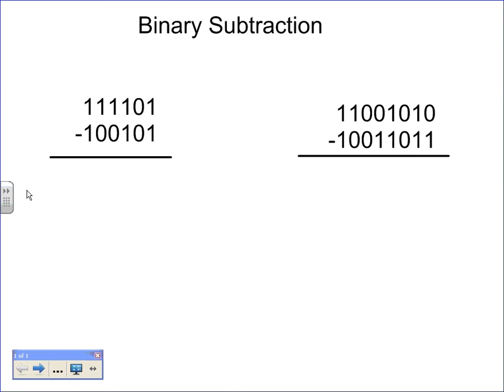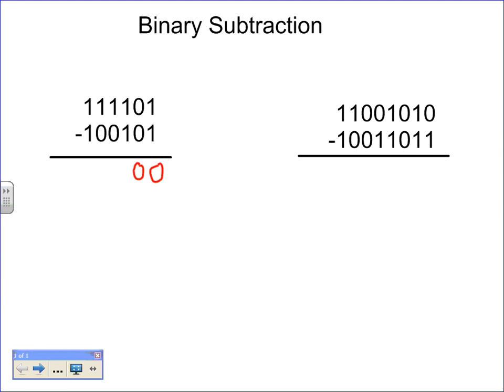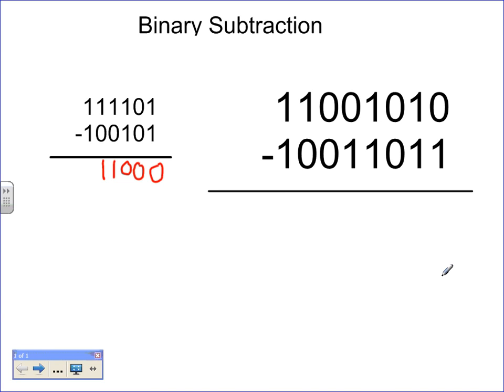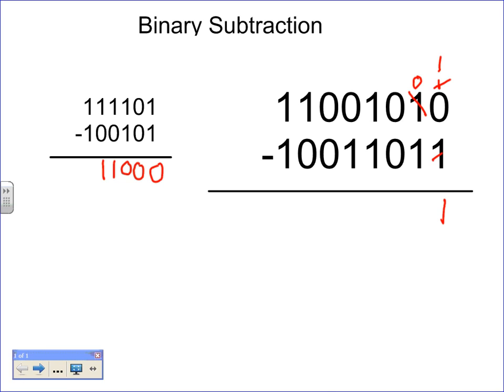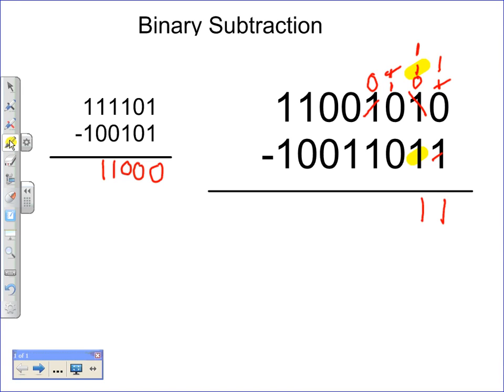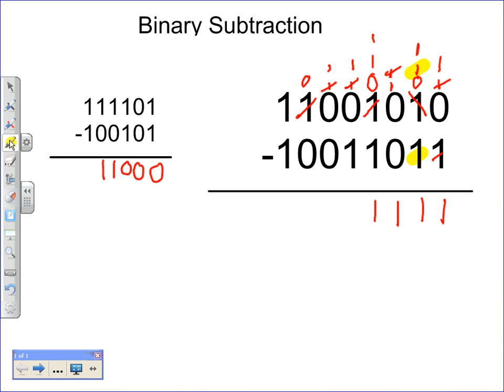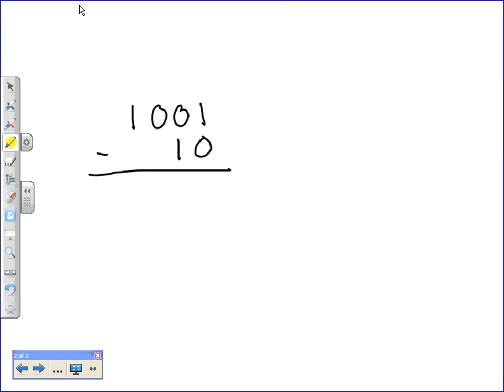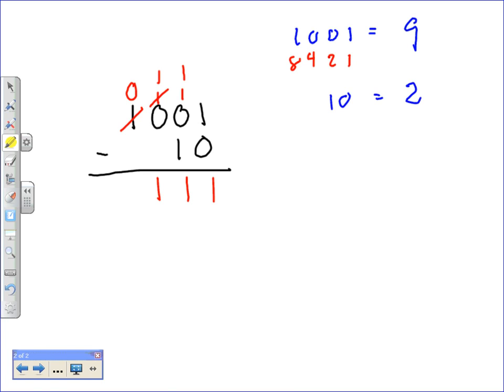شرح عملية الطرح فى النظام الثنائى 2